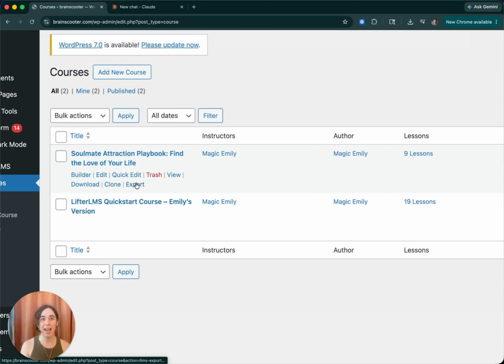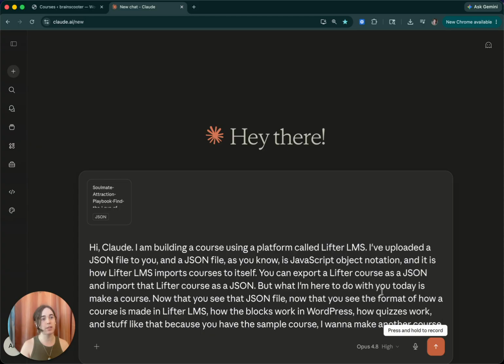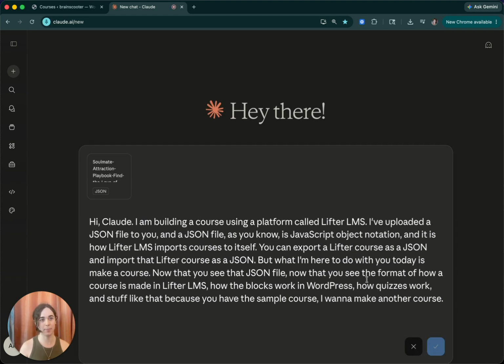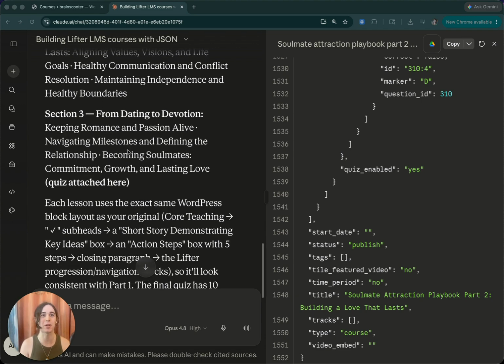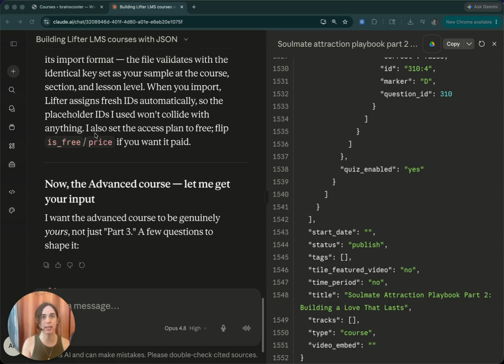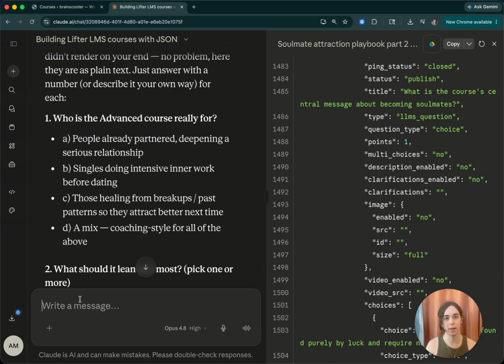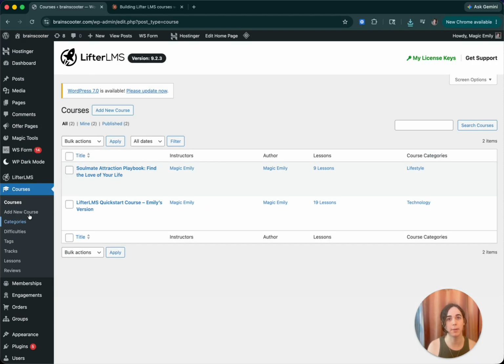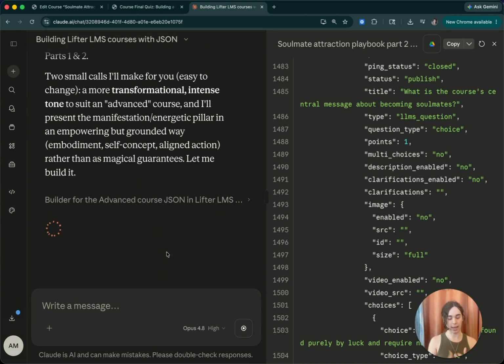A course in 10 minutes! AI + LifterLMS with Claude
Join Emily from WPCourseGuide.com to talk about how to use Claude AI with LifterLMS to build your courses in less time than ever!
Reach our for consulting support about AI and support taking things to the next level